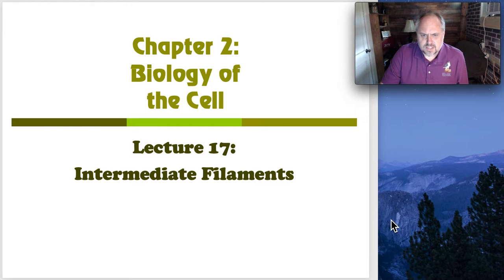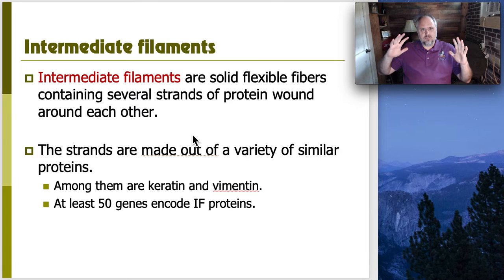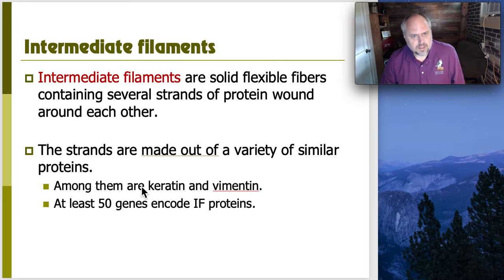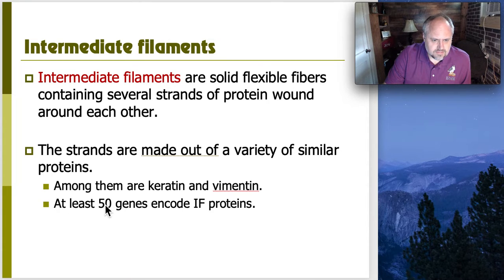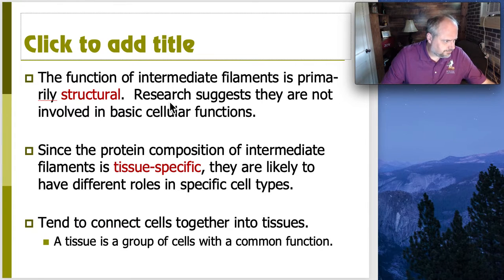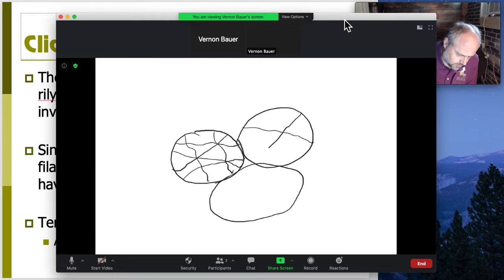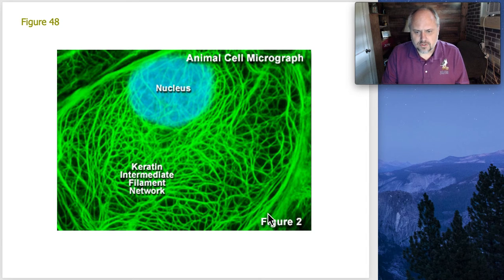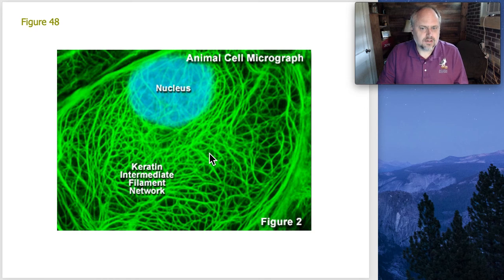Developmental Biology_2.17: Intermediate Filaments